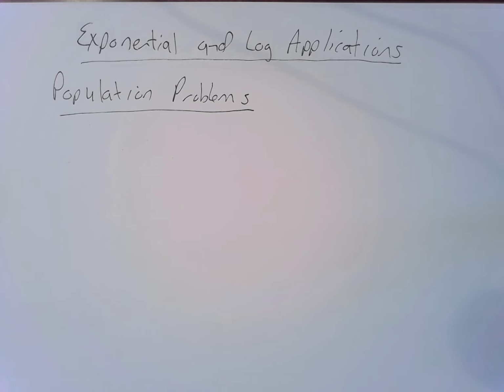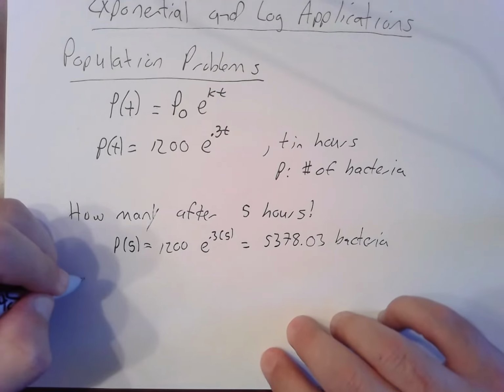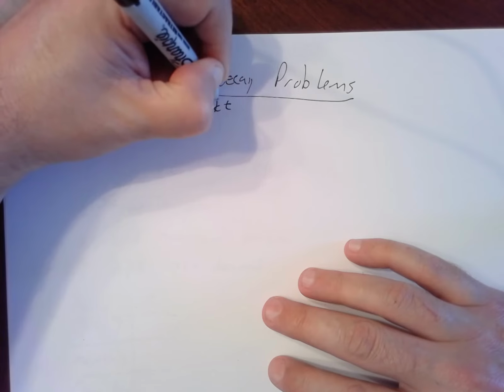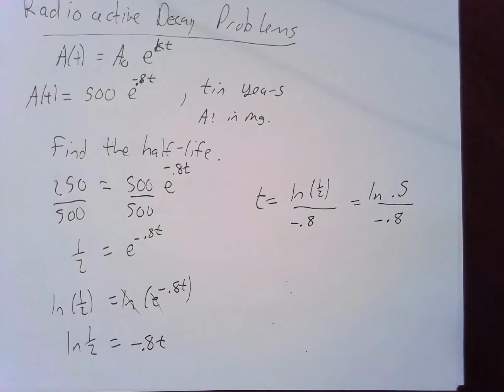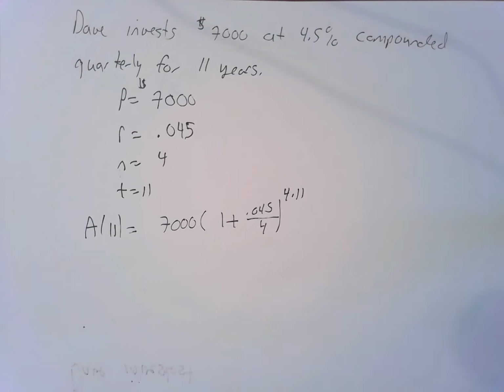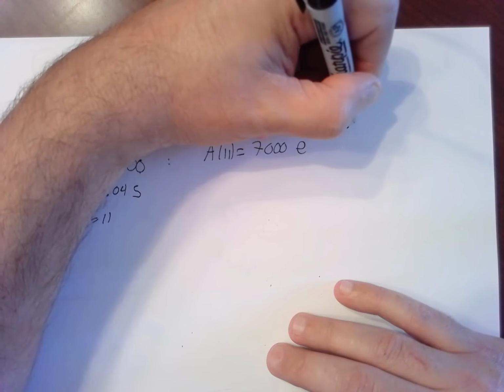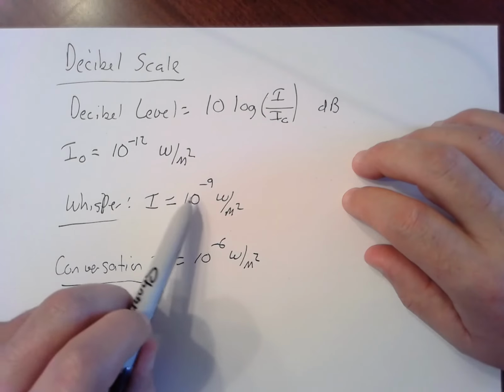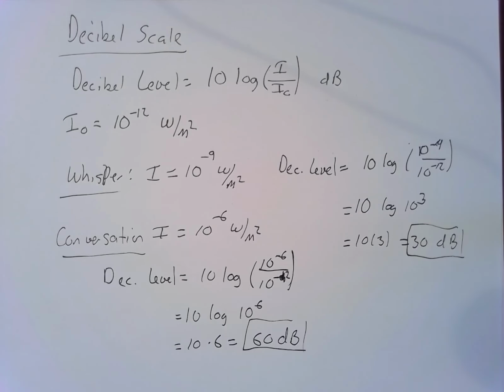Exponential and Log Applications